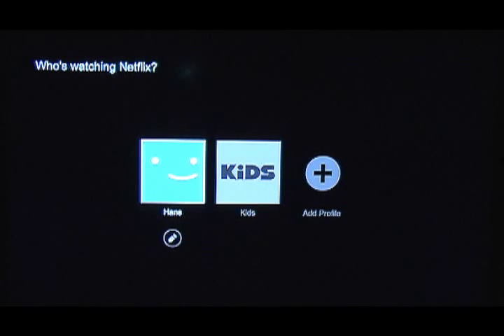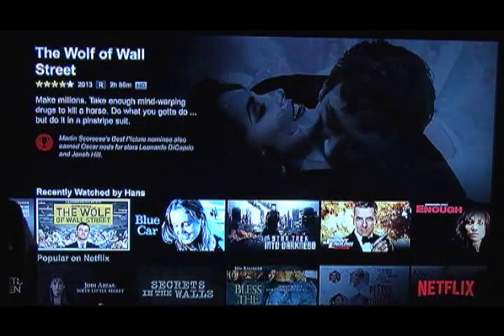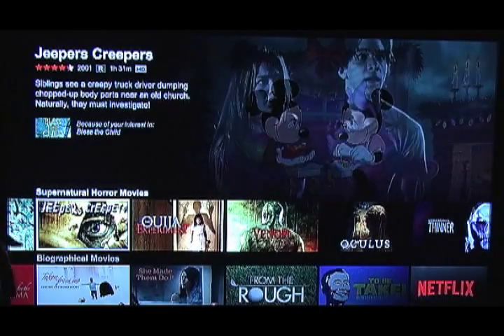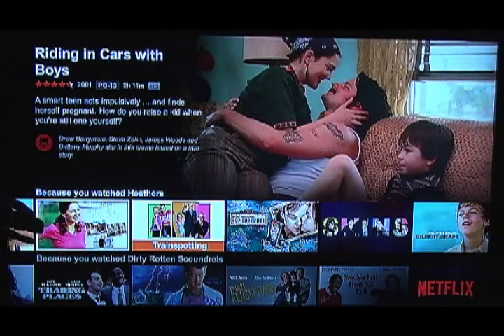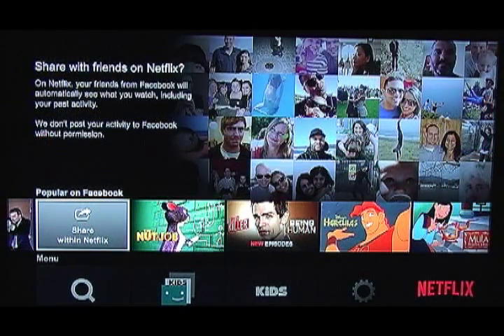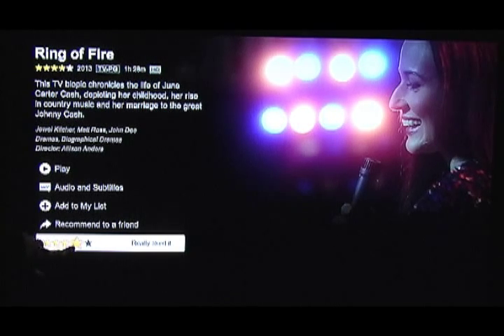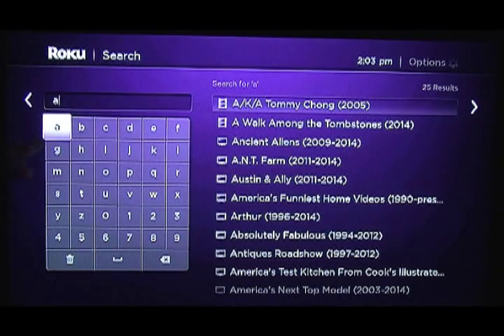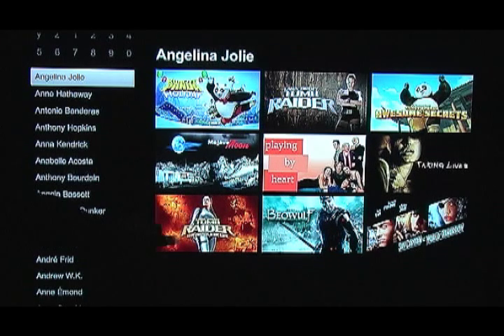Roku 3 Streaming Media Player Walkthrough & Review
The Good The Roku 3's excellent interface and speedy processor makes it feel quicker and more responsive than any other streaming box. More than 1,000 channels are supported, including Netflix, Amazon Instant, HBO Go, Hulu Plus, Pandora, MLB.TV, Amazon Cloud Player, Vudu and (finally) Youtube. It also has cross-platform search that scours several major TV and movie services to find content. And Roku's nifty remote has a built-in headphone jack that lets you listen without disturbing others.
The Bad The Apple TV still works better within the Apple ecosystem. And the Roku 3 isn't the best option if you're mostly looking to stream your personal digital media collection.
The Bottom Line The Roku 3 is the best streaming-video box yet, with tons of content sources, lightning-fast performance, and an innovative remote with built-in headphone jack.